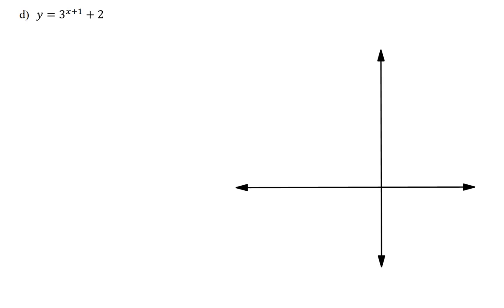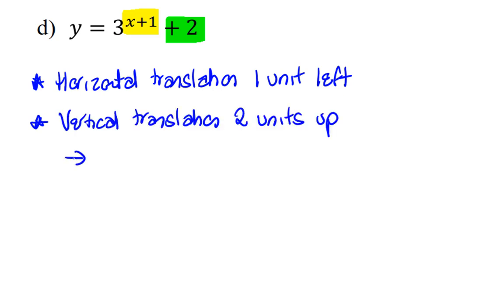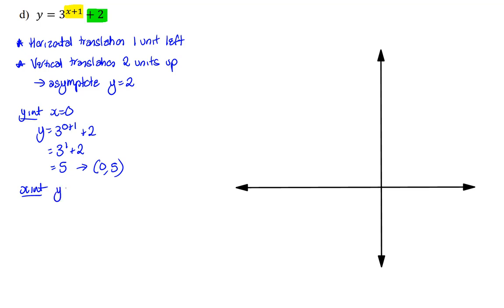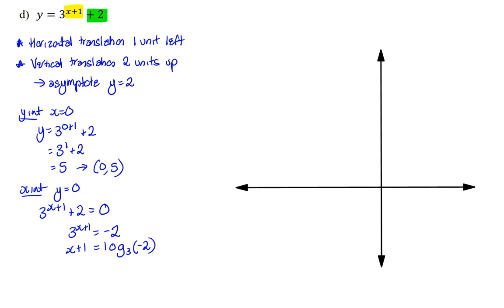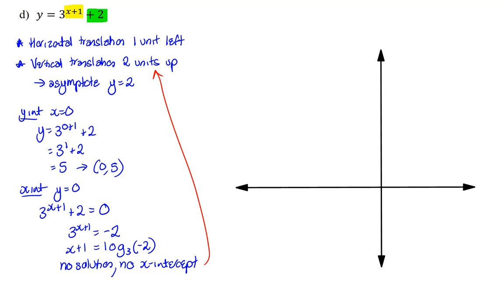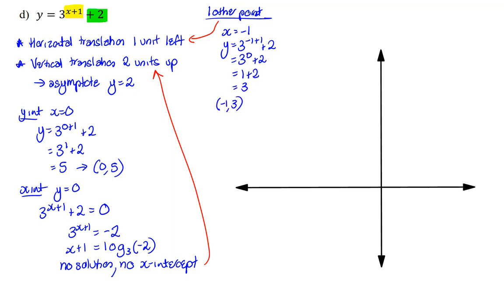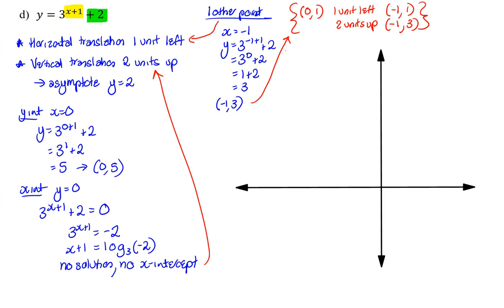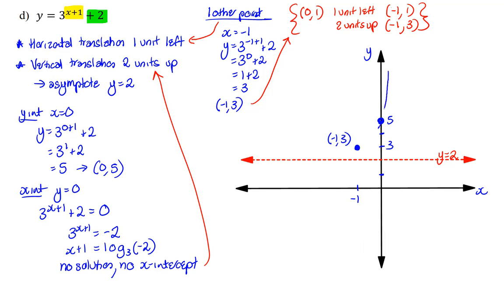Exponential Graphs combined translations example 1